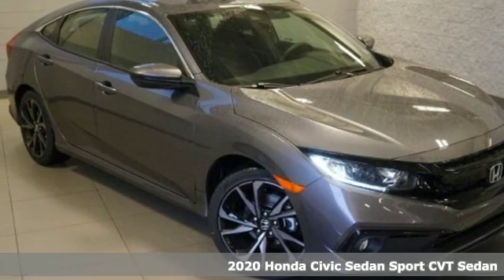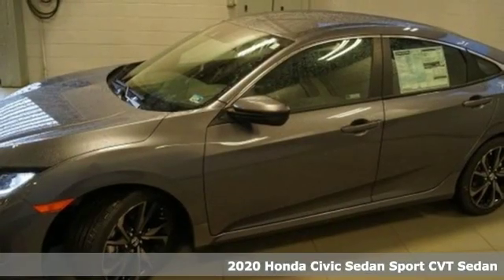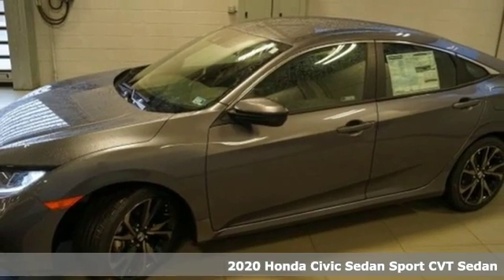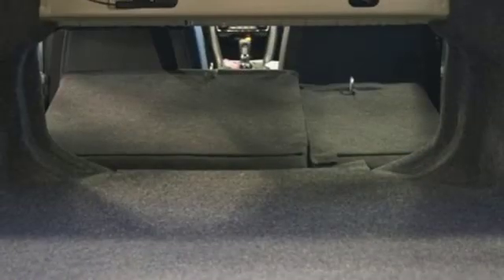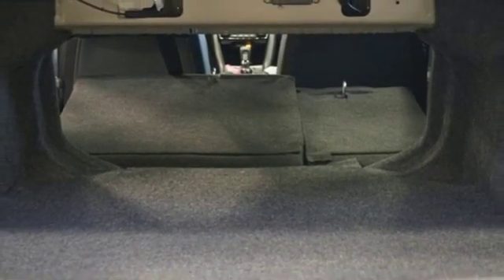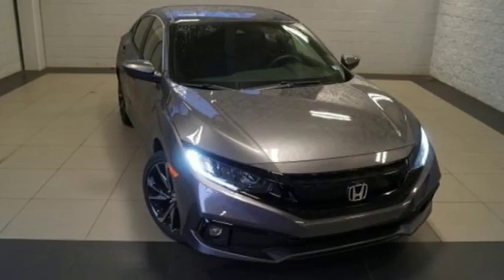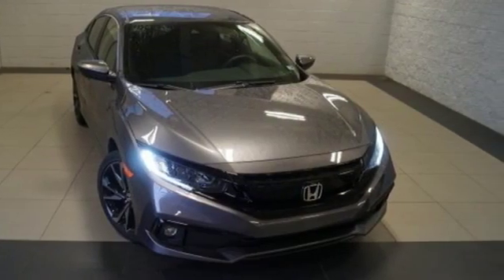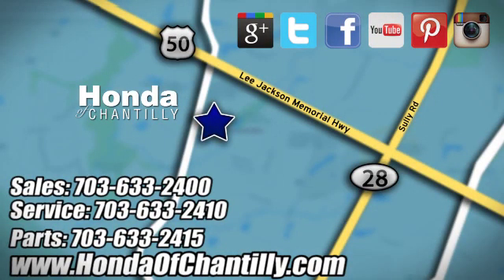New 2020 Honda Civic Fairfax Dulles Chantilly, DC HCLH520521 - SOLD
Year: 2020
Make: Honda
Model: Civic
Trim: Sport
Engine: 2.0L I4 DOHC 16V i-VTEC
Transmission: CVT
Color: Gray
Interior: Black
Stock #: HCLH520521
VIN: 2HGFC2F82LH520521
Modern Steel Metallic 2020 Honda Civic Sport FWD CVT 2.0L I4 DOHC 16V i-VTEC Black Cloth.brbrRecent Arrival! 29/37 City/Highway MPGbrbrbrAll prices exclude taxes, title, license, and dealer processing fee of $799.00. Published price subject to change without notice to correct errors or omissions or in the event of inventory fluctuations. All features not on all vehicles. Vehicles shown are for illustration purposes only. MPG is based on 2017 EPA mileage ratings. Use for comparison purposes only. Your actual mileage will vary, depending on how you drive and maintain your vehicle, driving conditions, battery pack age/condition (hybrid only), and other factors.

Address:
4175 Stonecroft Boulevard